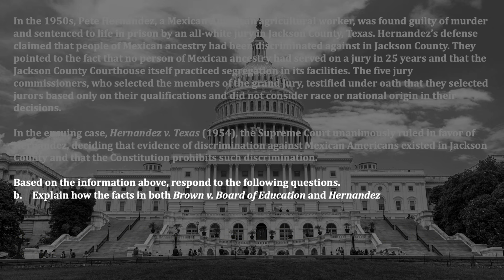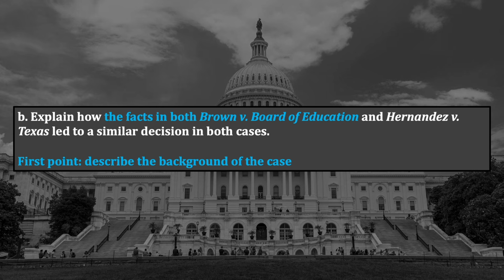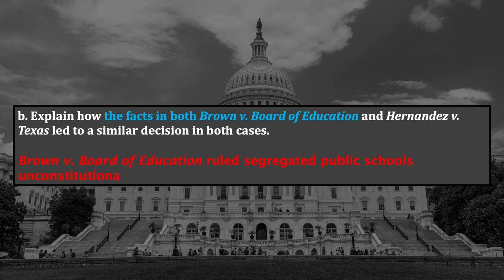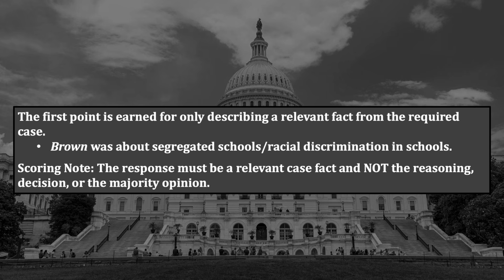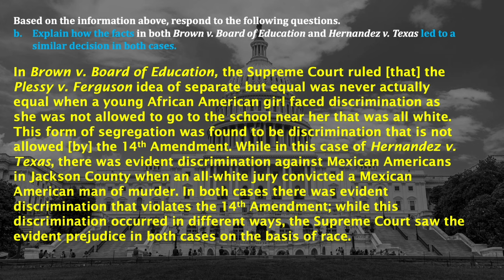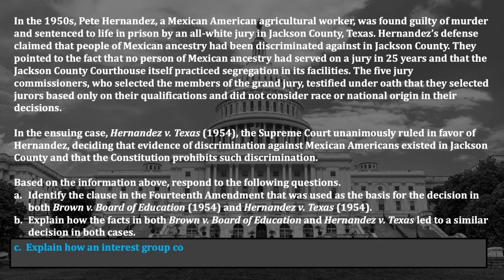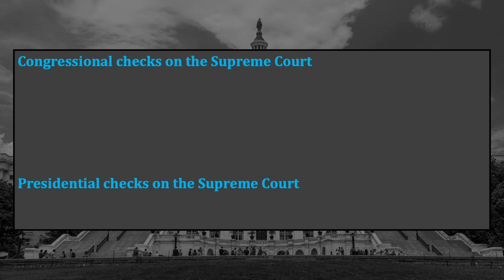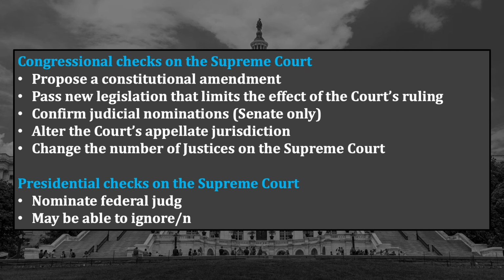How to Write the Court Comparison FRQ AP Gov 2021 NEW!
This video will teach everything you need to know about how to write the Court Comparison FRQ for AP Gov!